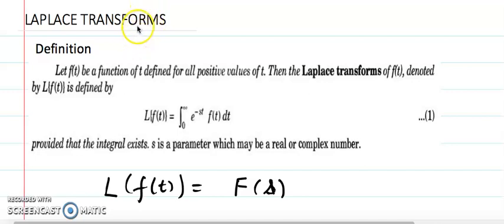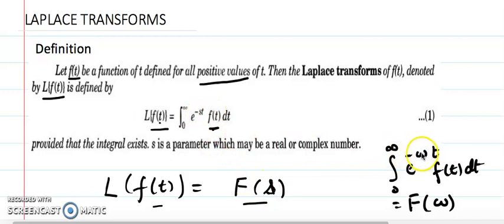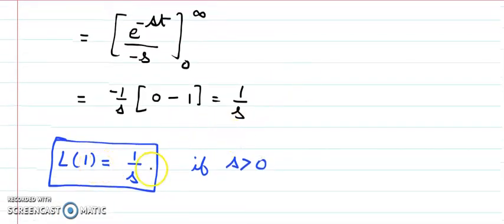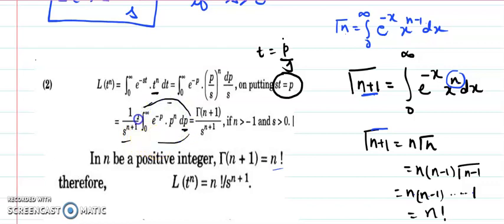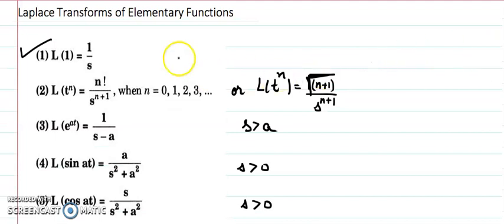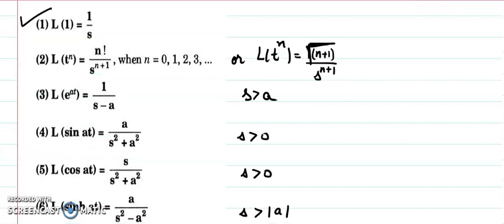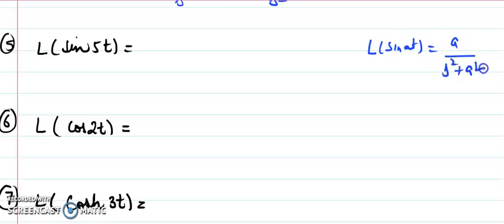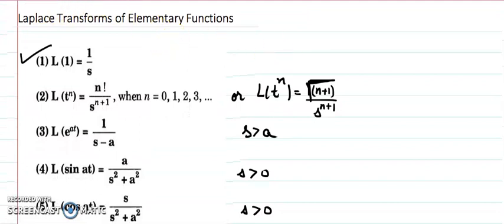Laplace Transforms (Part 1)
Definition of Laplace transforms. Using definition derivation of Laplace Transforms of elementary functions and some examples to apply